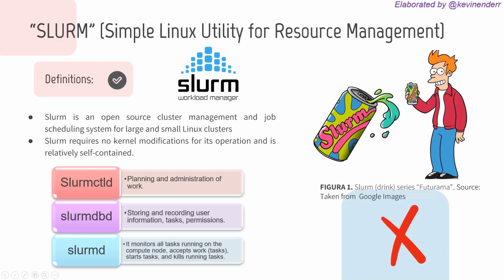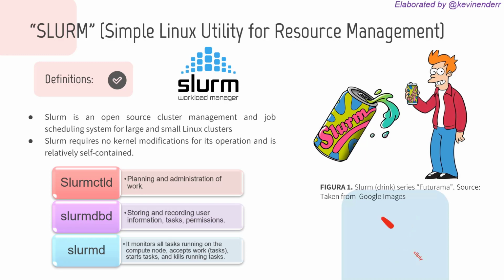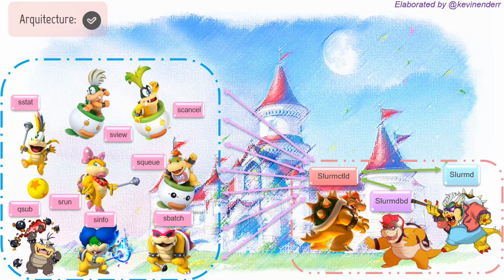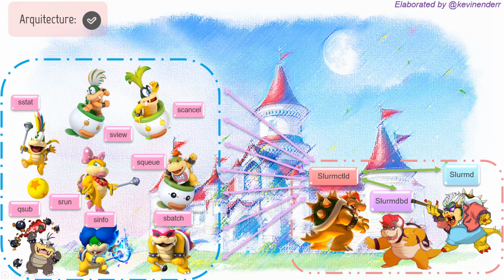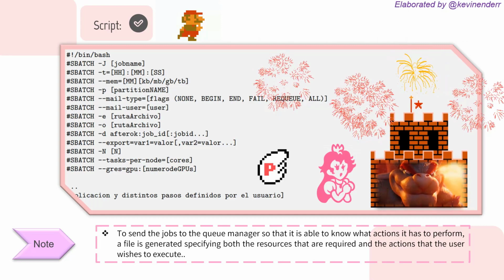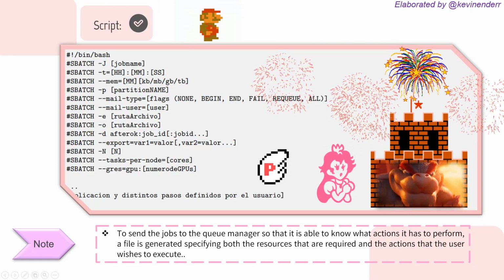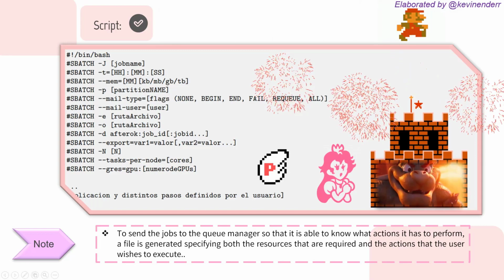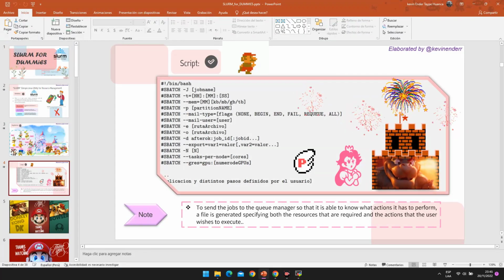Slurm for Beginners (Using a Supercomputer)-Part1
This is a series of videos that I will develop about the use of a supercomputer applied to chemistry problems. Everything explained for beginners or students who are just learning these topics.

I hope it helps you a lot!!👻🐐🐐
Clarification:
Sorry for the different pronunciation errors, reviewing the video editing I realized that many times I said "slide" instead of "line". hahahaha that was so embarrassing.😂😂😂
I hope you have understood me and I also I hope to improve my English pronunciation in future videos.
Cheers

Artista gráfica del logo del canal: Olalla Ruiz